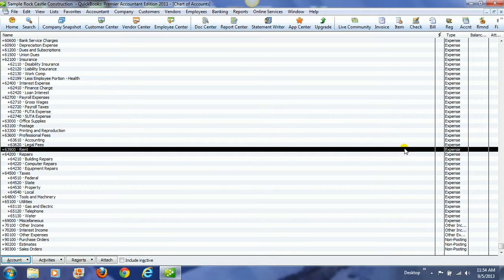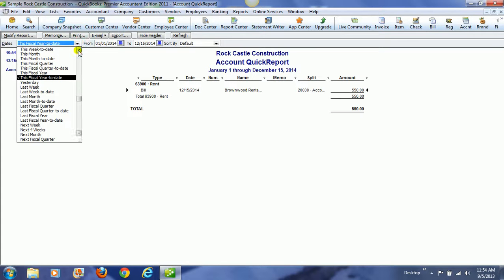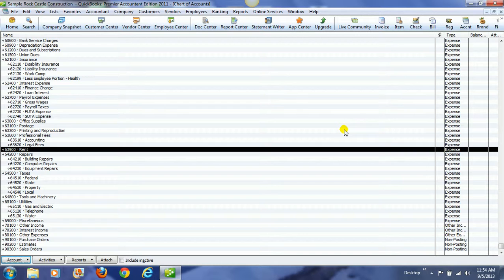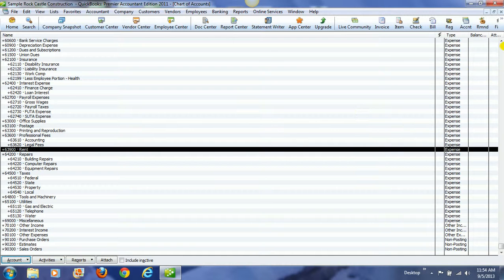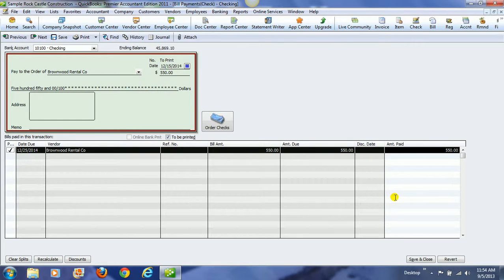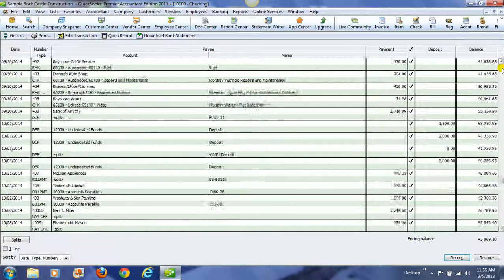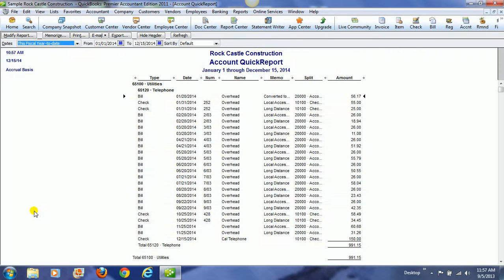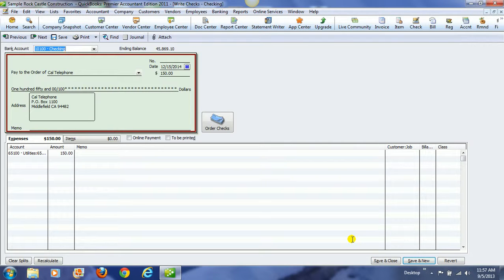Expenses- Behind the Scene